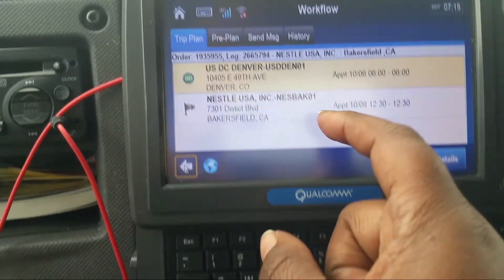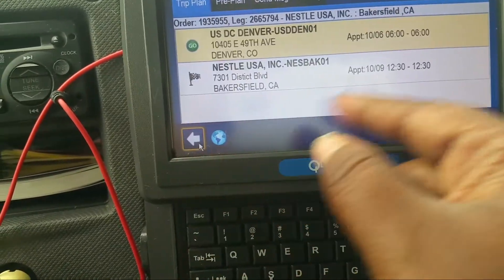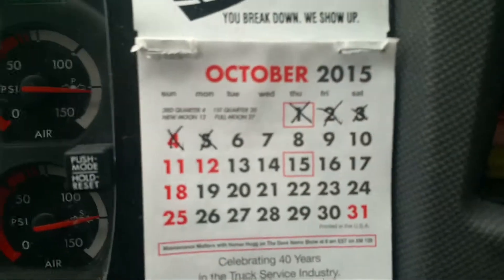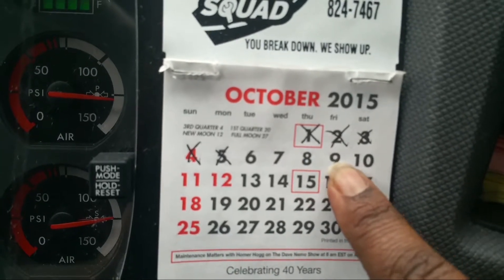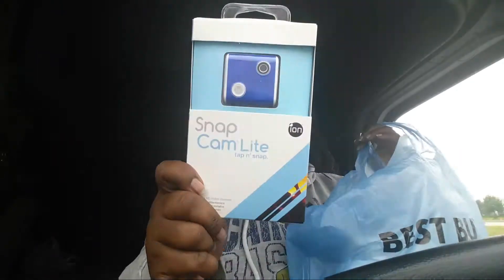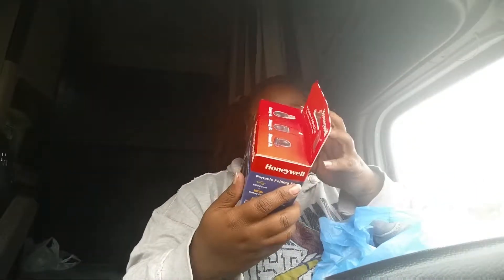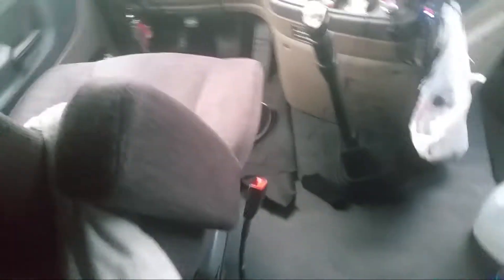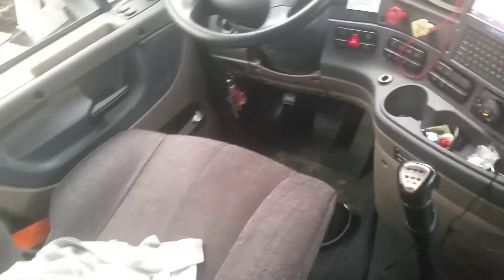Daily Vlog: October 6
Back to work from home time, with a messed up load